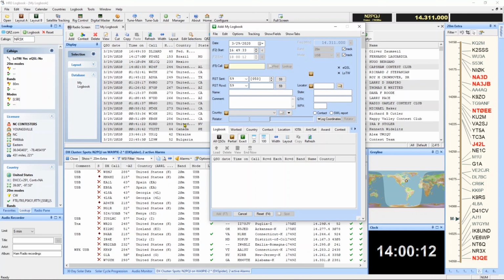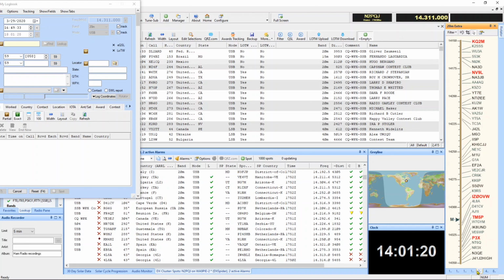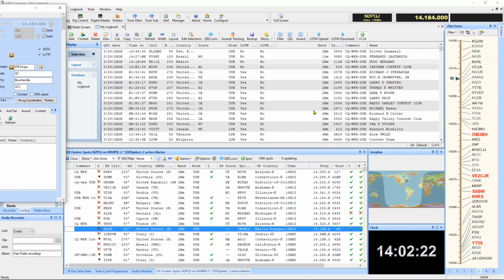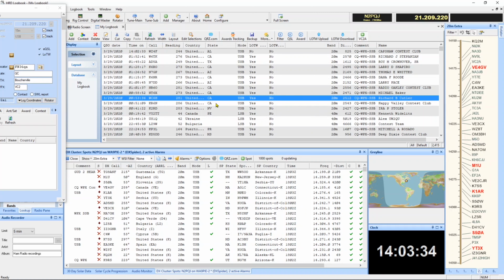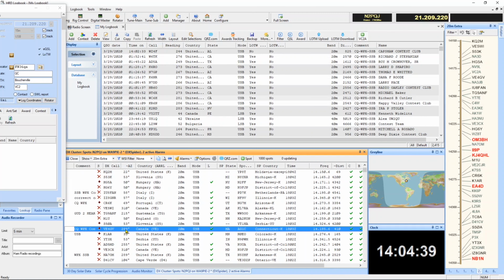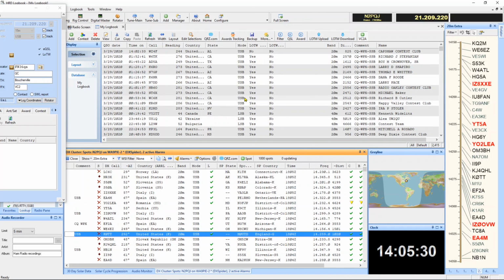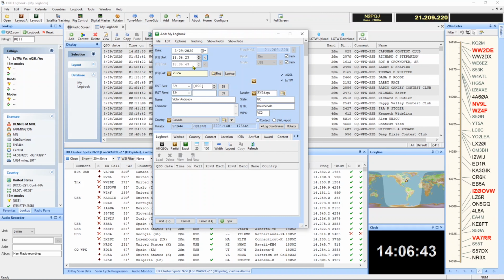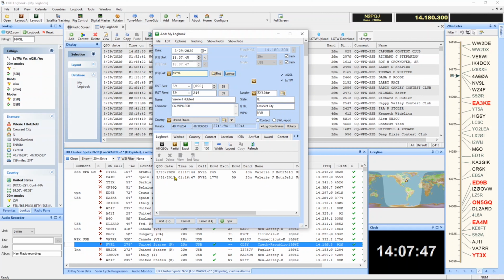Using Data From Ham Radio Deluxe to Your Advantage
Strategies for using data from Ham Radio Deluxe during contests